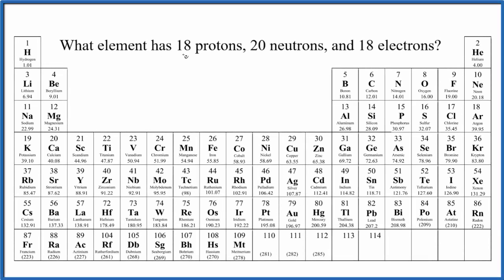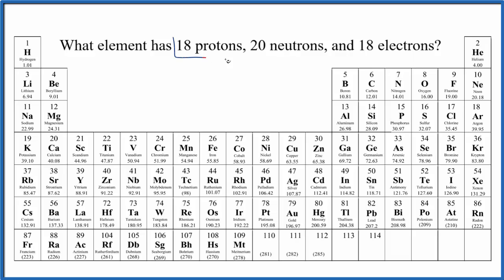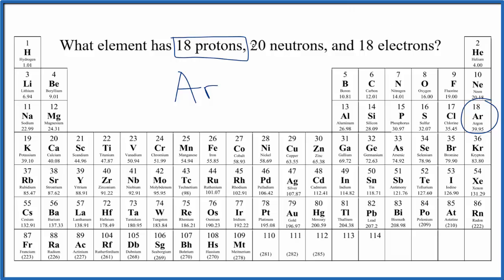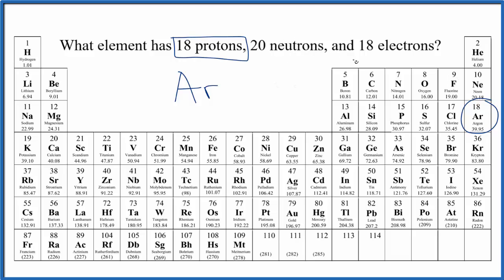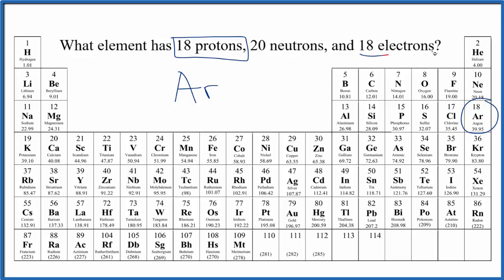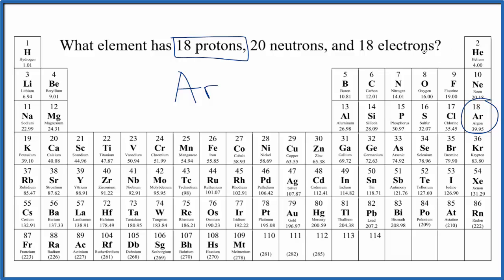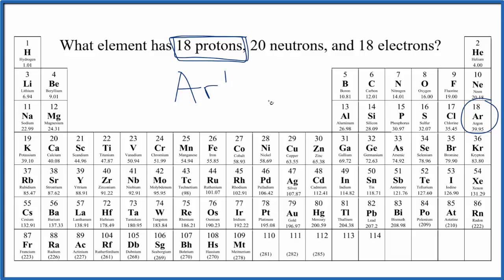What element has 18 protons 20 neutrons and 18 electrons?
To determine which element has 18 protons, 20 neutrons, and 18 electrons, we need to look at the Periodic Table.  The elements on the Periodic Table are organized by increasing Atomic Number (the number above the element symbol).  What is helpful is that the Atomic Number equals the number of protons for an element,

In fact, the Atomic Number is sometimes called the Proton Number.  So to figure out the element with 18 protons we just look at the Atomic Number.  When we do that we see that Argon (Ar) is the element with 18 protons.

Note that protons are positivity charged particles found in the nucleus of an atom.